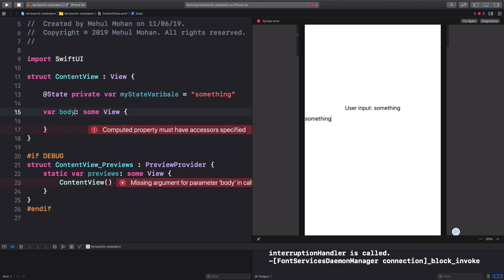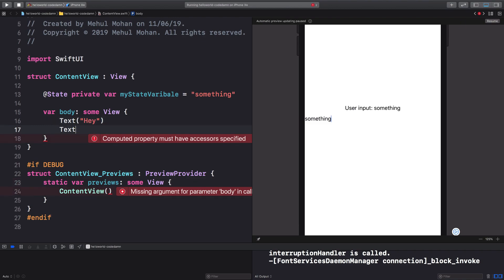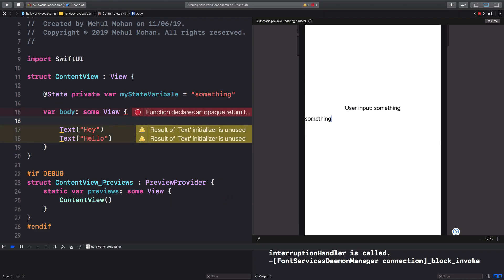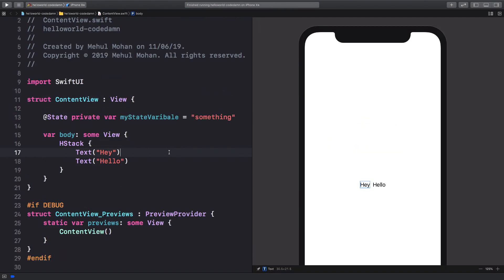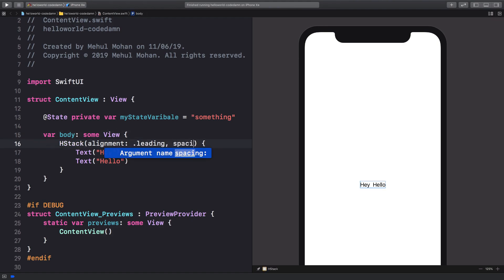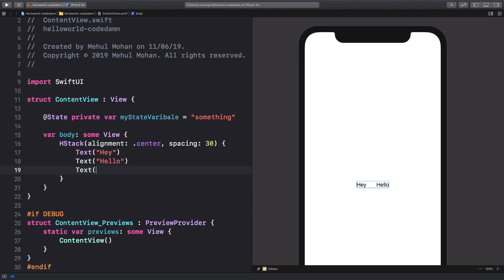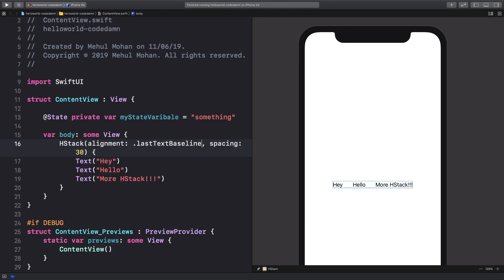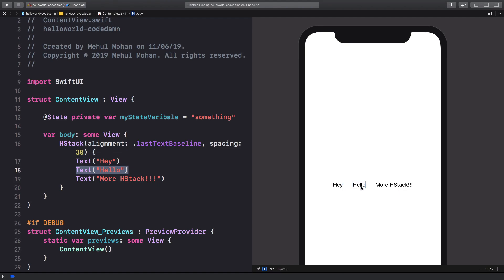SwiftUI Tutorial 8: HStack Layout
Let us learn about HStack layout in swift UI and how you can create simple horizontal stacked views using HStack in SwiftUI